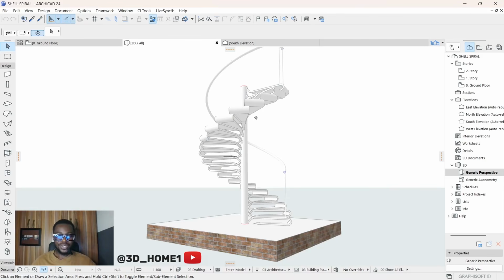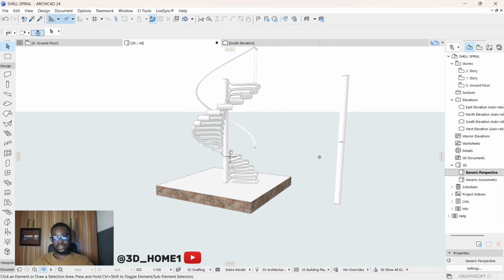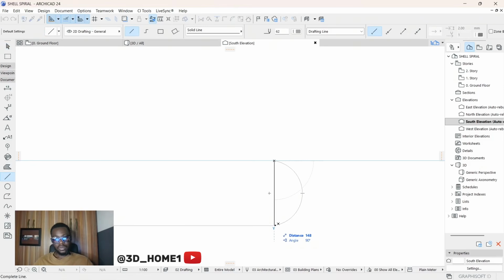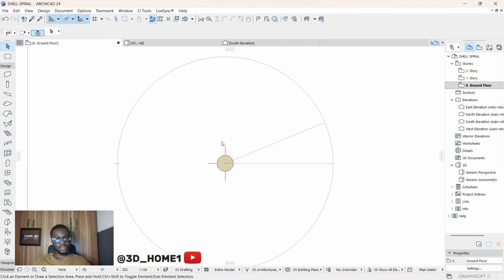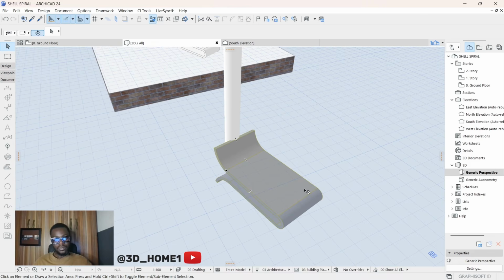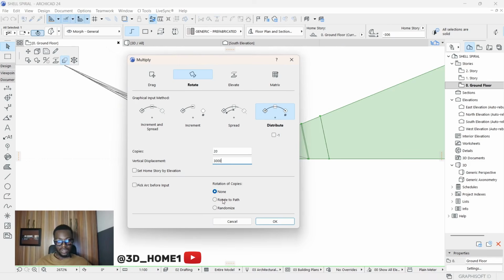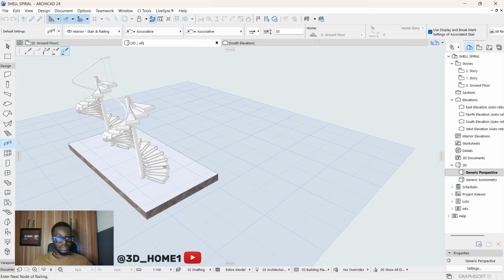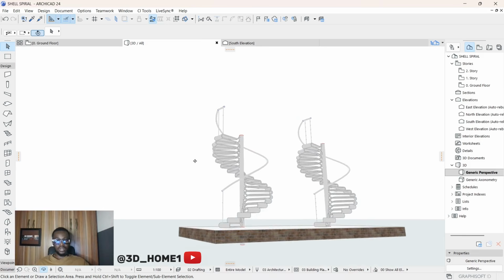HOW TO MODEL SPIRAL STAIRS WITH MORPH TOOL IN ARCHICAD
This is one of the simplest methods ever, watch and stay happy